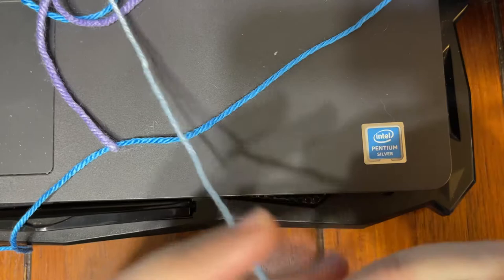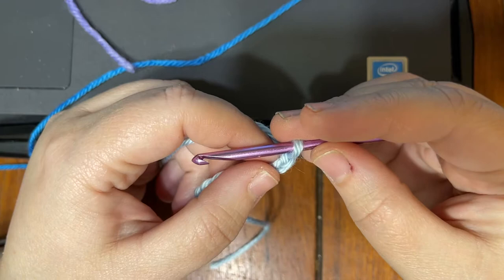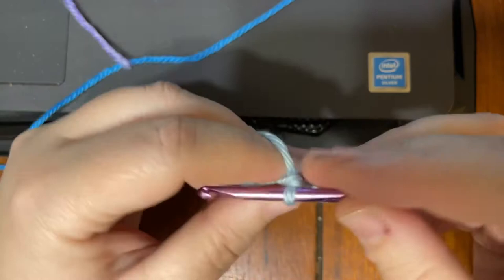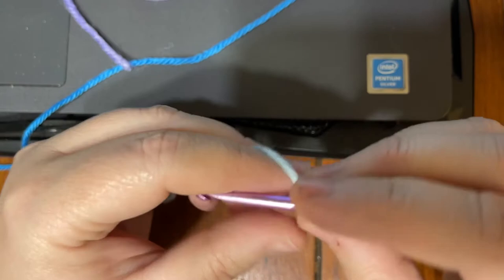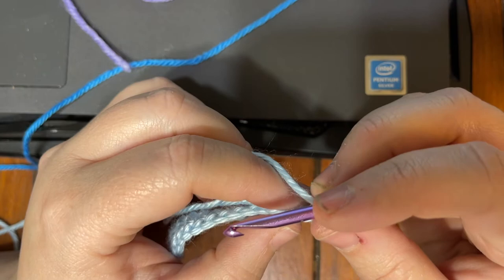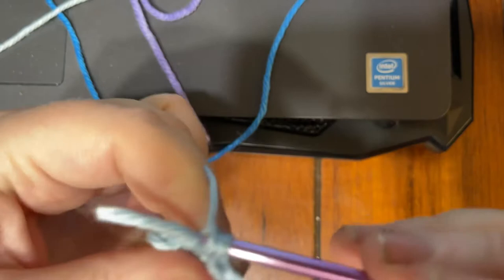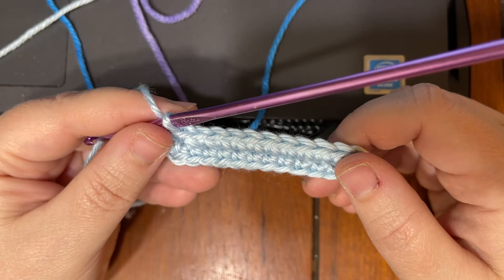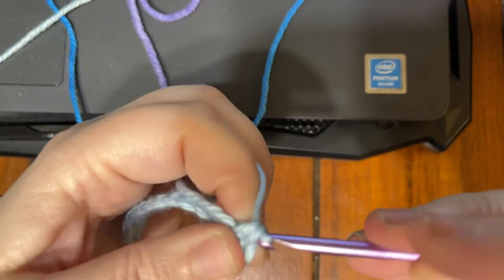Help with Hammer head pattern part 1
Hello me again, this video is to help one of our members in our Raining Crafts and Dogs server with a couple rows from a specific pattern she is doing. So I made a few videos about it.

Please excuse some of the sounds here, my husband was in the room talking on his Ham radio stuff.